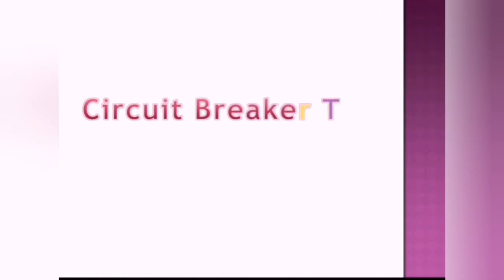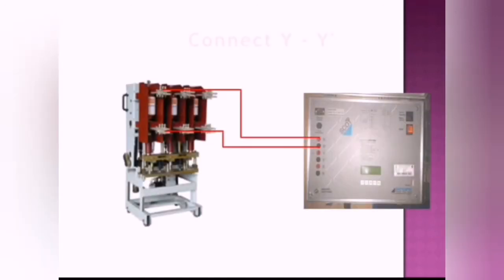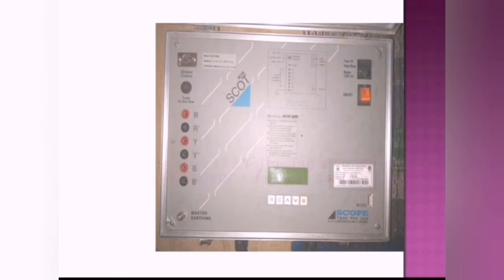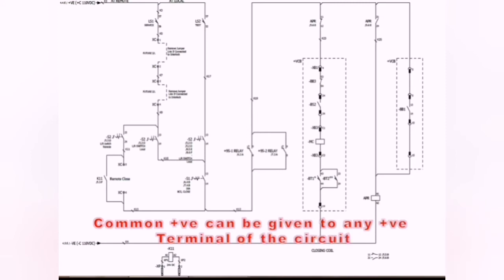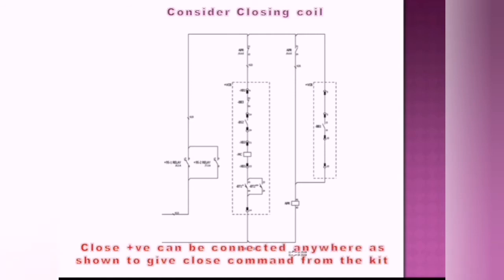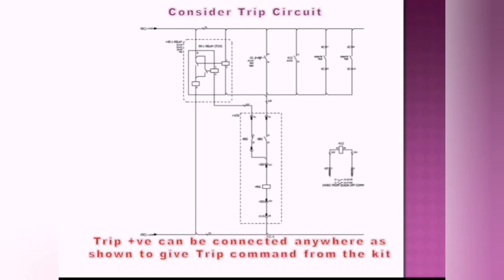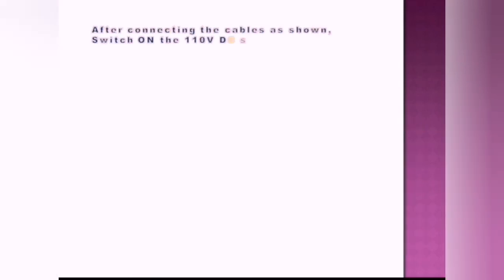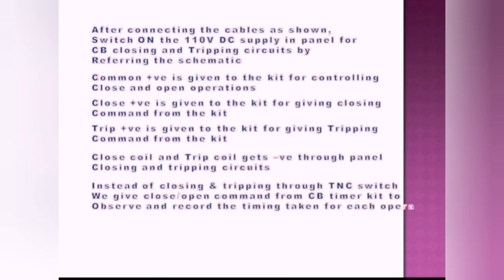How to make connections for Circuit Breaker Timing Test?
Circuit Breaker Timing Test using Scope time interval meter

Since testing of electrical equipment involves risk and danger, Testing should be done only by experienced personnel or under supervision of experienced personnel.